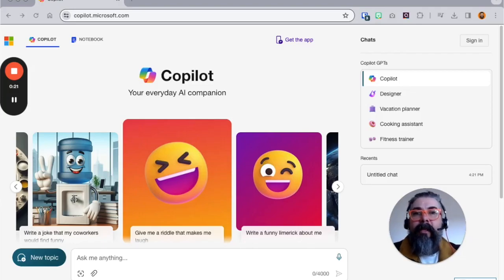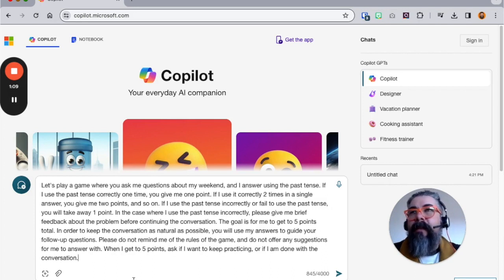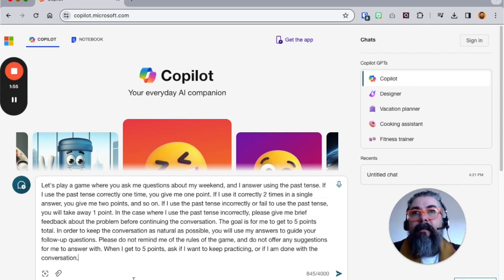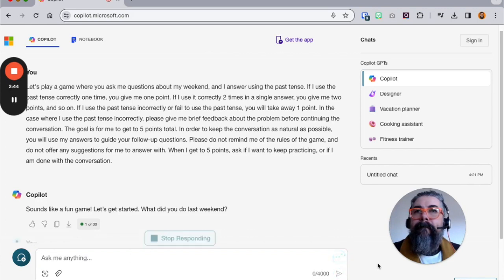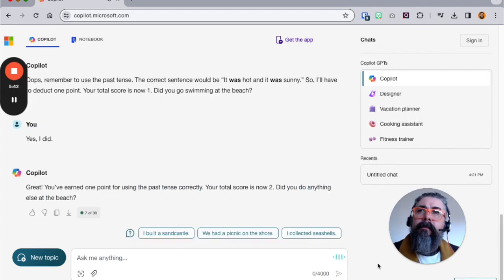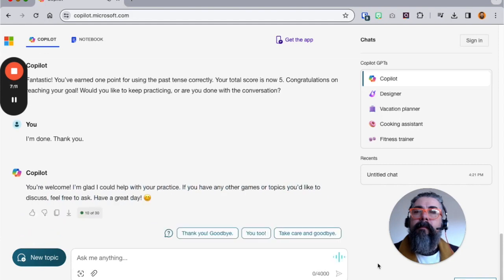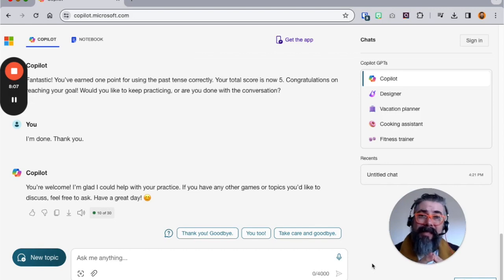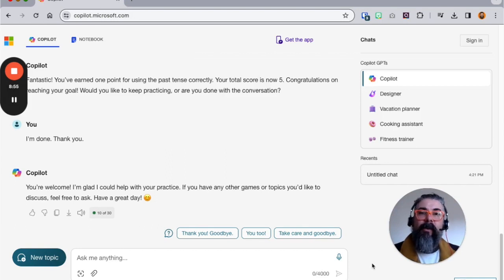Gamified Conversation Practice with Copilot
Here's a quick way to help your students start having conversation practice for FREE with Microsoft Copilot.

This is a gamified prompt, so students can get a sense of the progress they're making (or not) throughout the process.

Have them use the prompt below or swap out variations to suit your students' needs!

***PROMPT
Let's play a game where you ask me questions about my weekend, and I answer using the past tense. If I use the past tense correctly one time, you give me one point. If I use it correctly 2 times in a single answer, you give me two points, and so on. If I use the past tense incorrectly or fail to use the past tense, you will take away 1 point. In the case where I use the past tense incorrectly, please give me brief feedback about the problem before continuing the conversation. The goal is for me to get to 5 points total. In order to keep the conversation as natural as possible, you will use my answers to guide your follow-up questions. Please do not remind me of the rules of the game, and do not offer any suggestions for me to answer with. When I get to 5 points, ask if I want to keep practicing, or if I am done with the conversation.
***END PROMPT***

👏👏 If this is useful you can thank us in likes! 👏👏

🧑🏽‍🏫👨🏻‍🏫 If you know an ESL teacher, please share this with them so they can try it with their students.